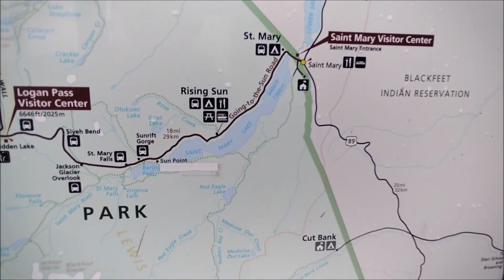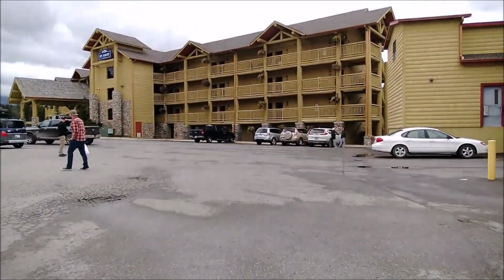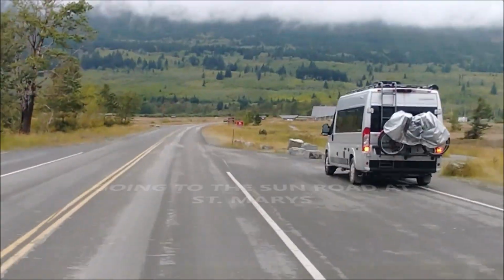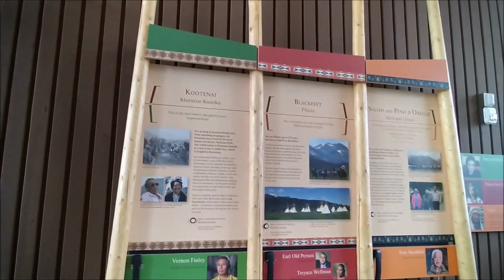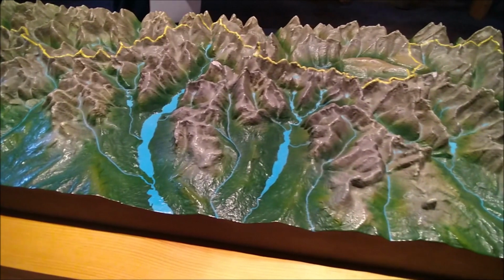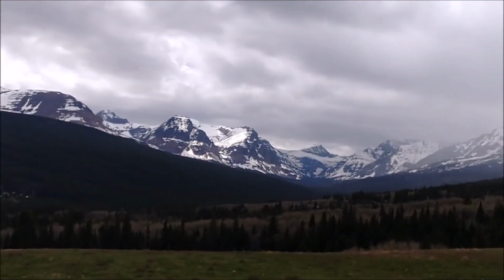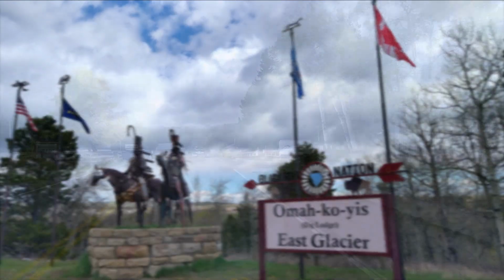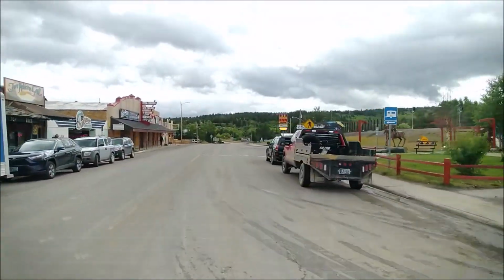Going-to-the-Sun Road / St. Mary's to Logan Pass, East Glacier & Hwy 2 / Glacier National Park ~ MT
Today we will drive along Going-to-the-Sun Road on the east side of Glacier National Park and visit a few scenic spots along the way between St, Mary's Visitor Center, and Logan Pass VC.
We go on a boat ride, and a couple of short walks, and take in those magnificent views and some wildlife. After exploring Going-to-the-Sun Road on the east side, we take the drive from St. Marys, over Hwy 49 by Two Medicine, to East Glacier, and then West Glacier via Hwy 2.
Be sure to check out the rest of my series on Glacier to visit other places in and around this magnificent and remote national park, and also do some longer hikes.
(small fee taken out of this gift).
Note* be sure to select the SENDING TO A FRIEND option, so that PayPal doesn't take any fees out of your gift.